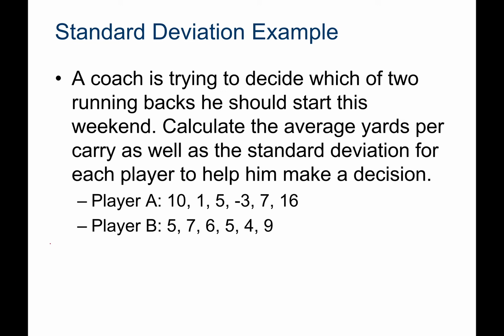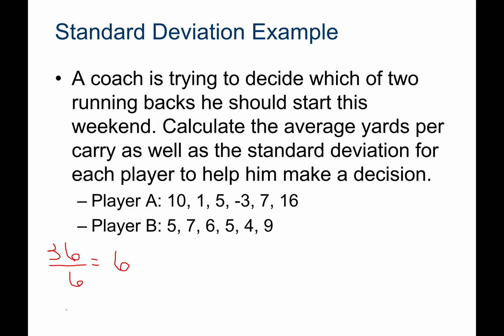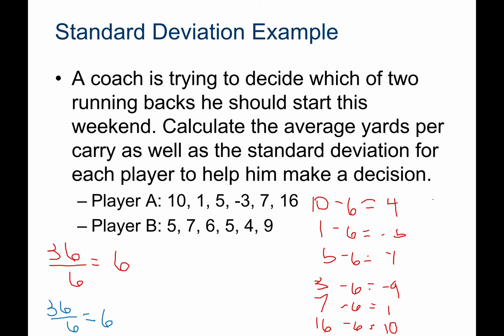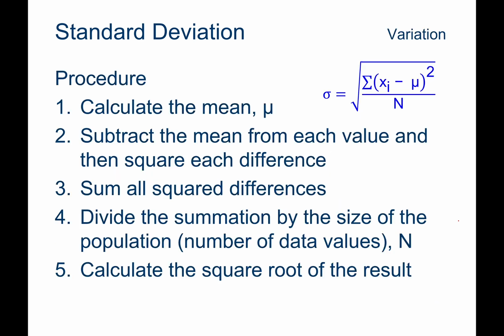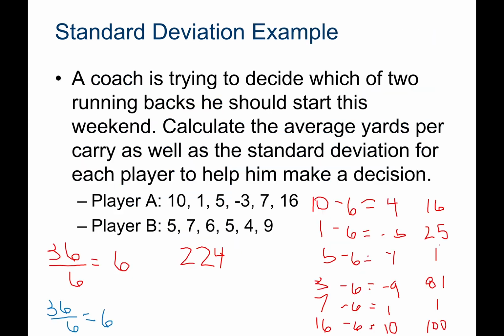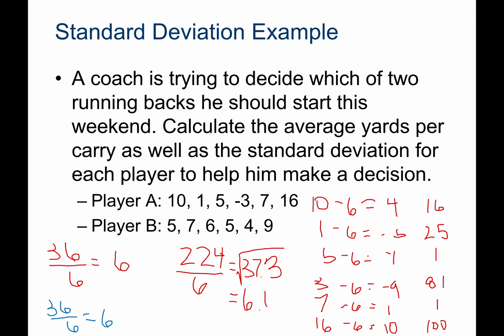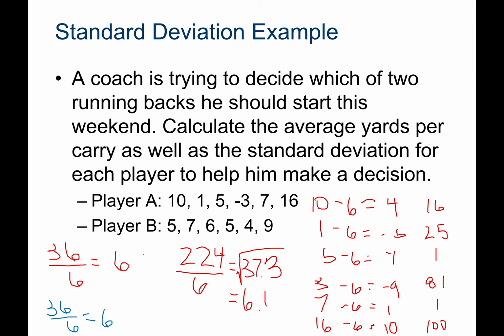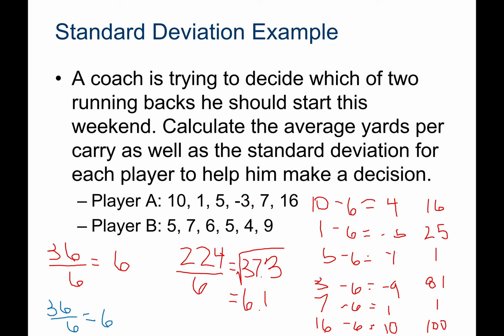Statistics Notes Part 2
Covers standard deviation, population and sample statistics